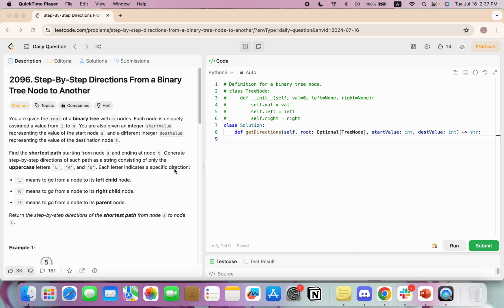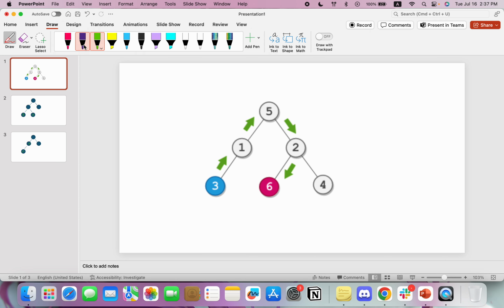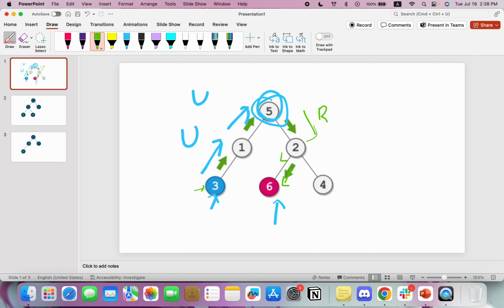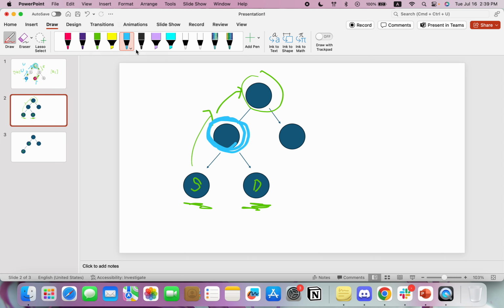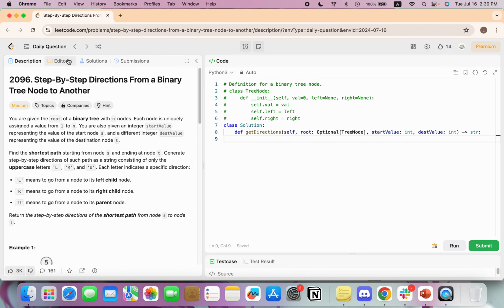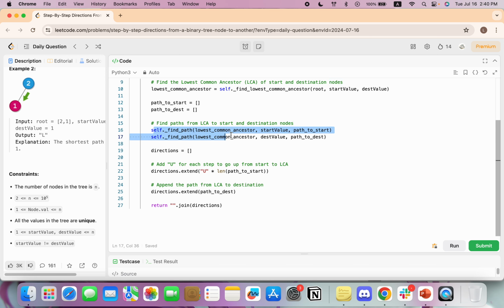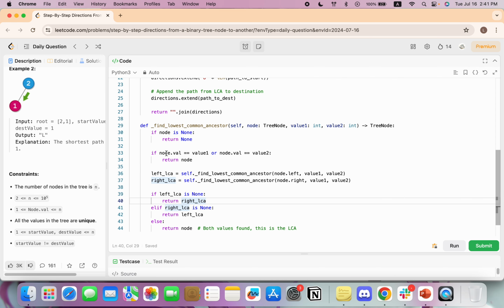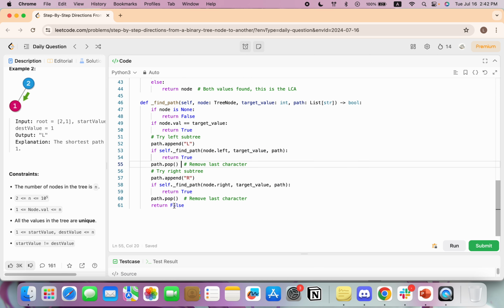7/16/24: 2096. Step-By-Step Directions From a Binary Tree Node to Another